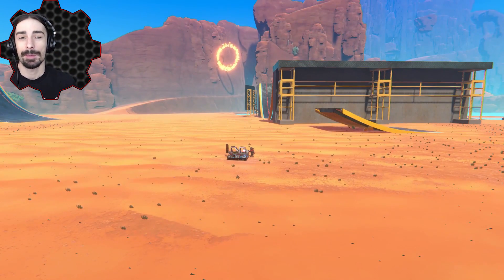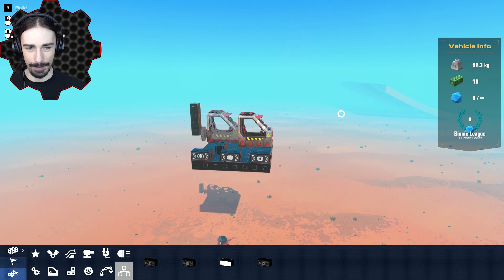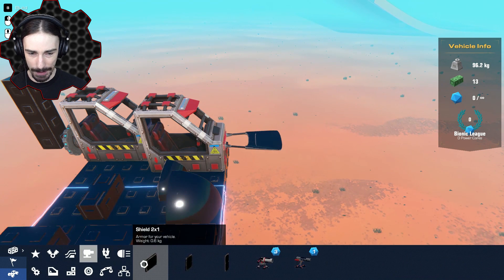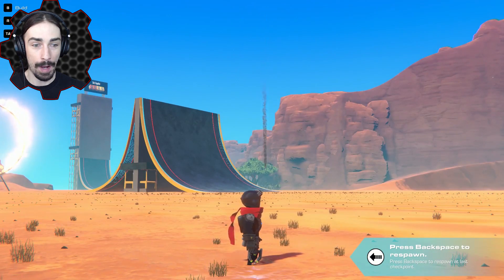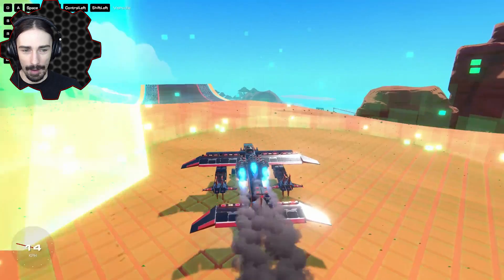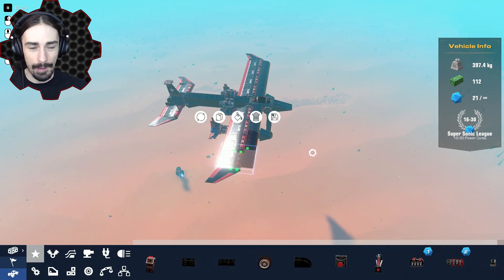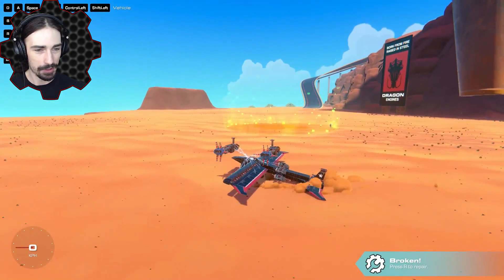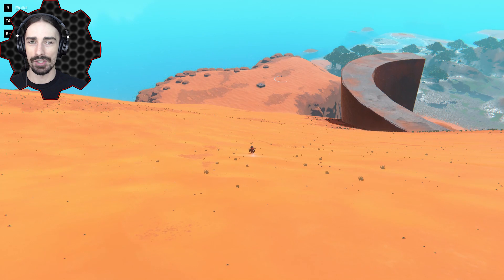*HUGE UPDATE* LOGIC BLOCKS, SENSORS, and MORE! - Trailmakers Early Access Gameplay Ep46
Welcome to another episode of Trailmakers! Today we dive into the Logic Block Update!  Logic blocks and sensors have been introduced to Trailmakers among plenty of other new parts and blocks, allowing for all kinds of new creations and mechanisms!  Today we revisit the missile launching fighter plane using sensors to activate our missles, and also give automatically retracting landing gear a try.